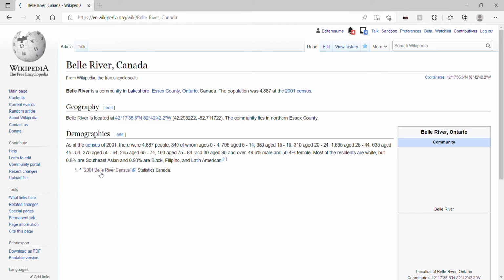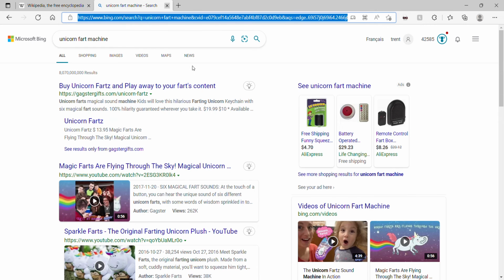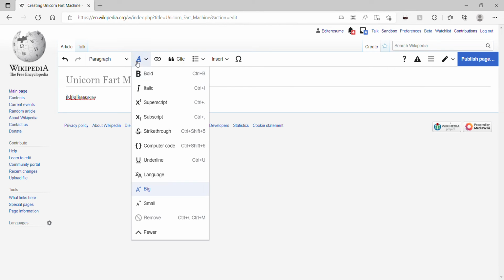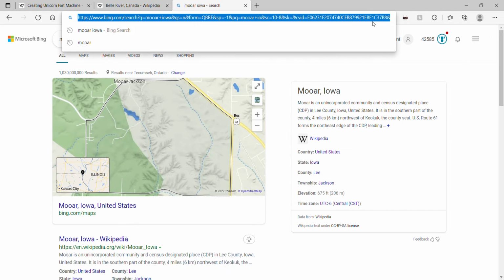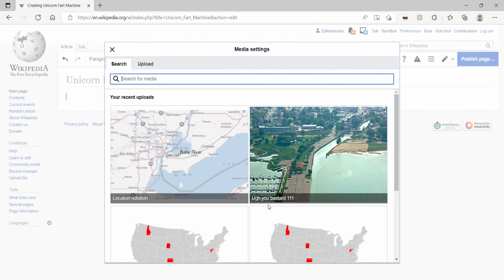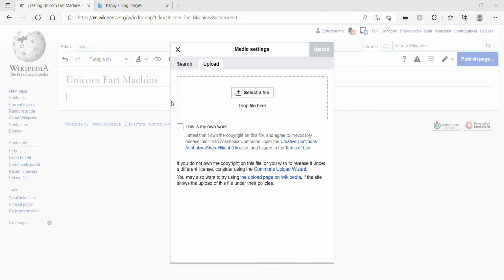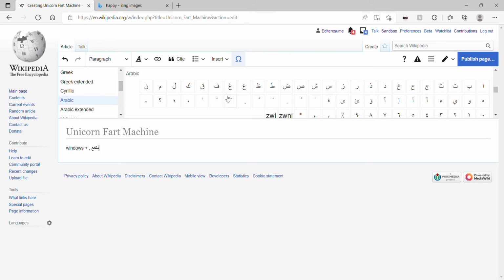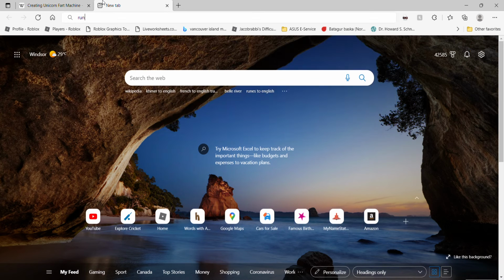HOW TO MAKE A WIKIPEDIA ARTICLE!